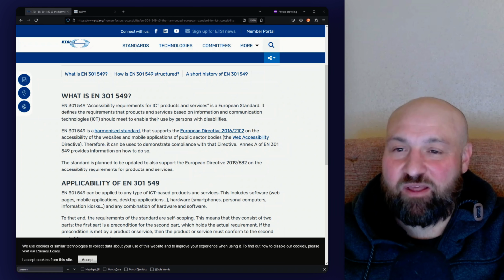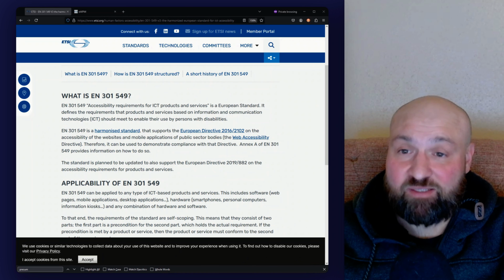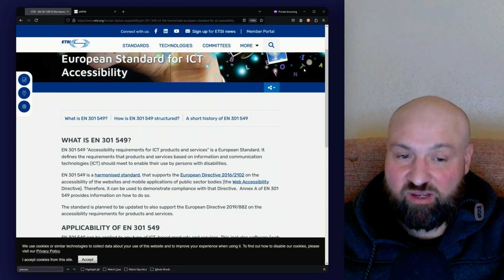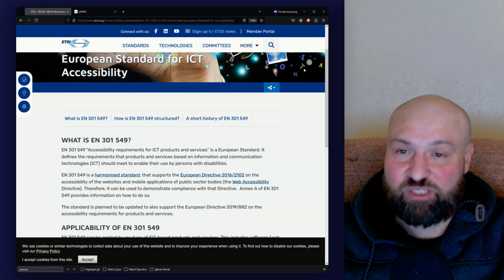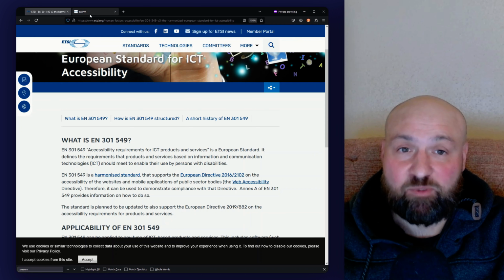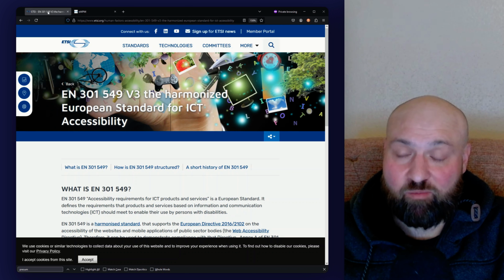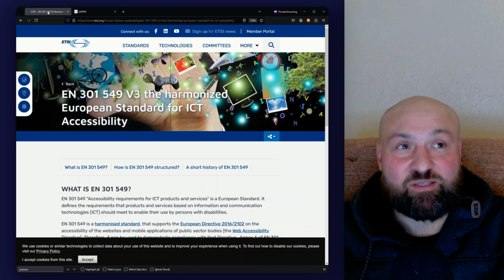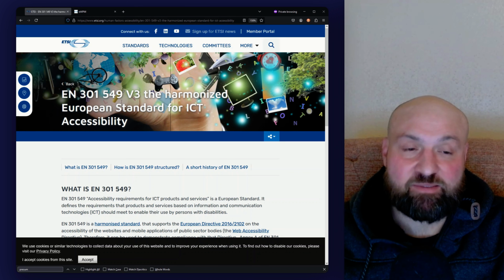What EN 301 549 V4.1.1 Means for the European Accessibility Act (after the June 28, 2025 deadline)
Kris talks about the upcoming version V4.1.1 of European Standard EN 301 549 "accessibility requirements for ICT products and services" and what it means for compliance with the European Accessibility Act (EAA).

The latest (current) version of EN 301 549 V3.2.1 was published in 2021 and officially supports the Web Accessibility Directive since August 2021 (Commission Implementing Decision (EU) 2021/1339).

EN 301 549 is currently being revised with V4.1.1 likely published in 2025 (after the June 28 deadline) in support of the European Directive (EU)2019/882 on the accessibility requirements for products and services (the European Accessibility Act).

After approval, conformance with V4.1.1 will create a presumption of conformity.